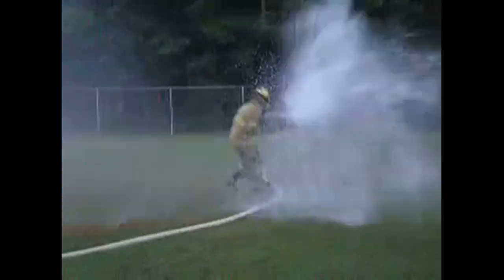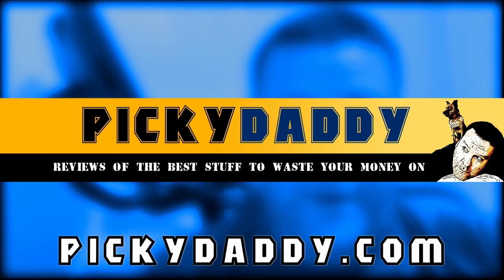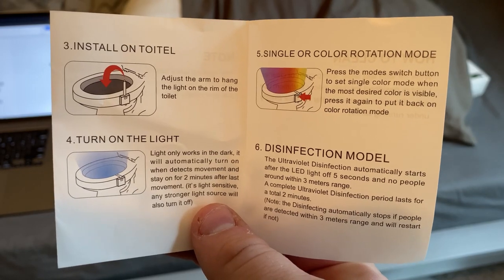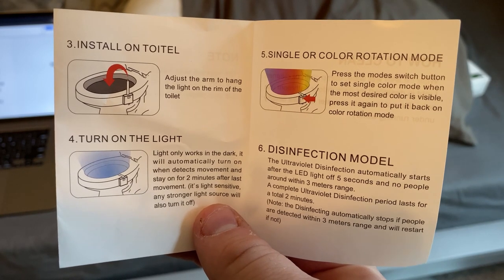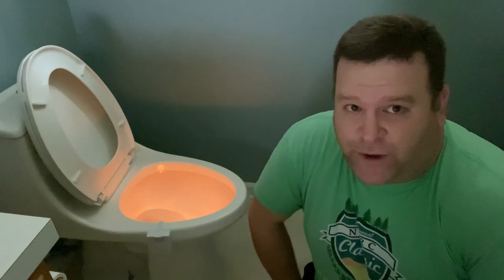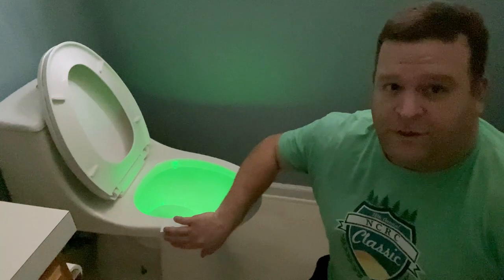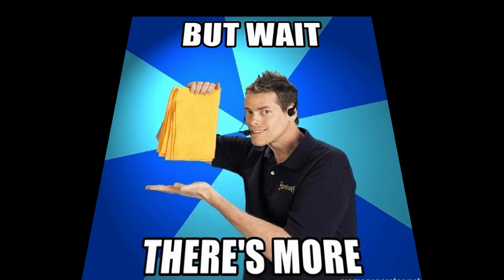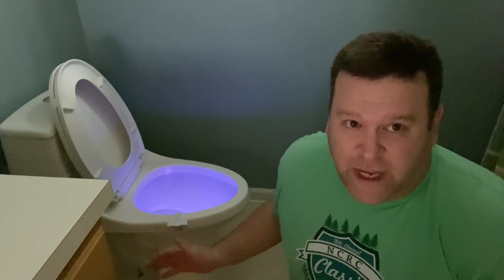Best Color Changing Toilet Night Light Review!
This 16 color changing toilet night light is great for people who always get up in the middle of the night to pee.  With its soft glow and soothing rotating colors, you can be sure to aim correctly every time even when you're still half asleep.  The colors on this night light rotate or you can just choose to pick your 1 favorite color.

It's only $10 right now on Amazon